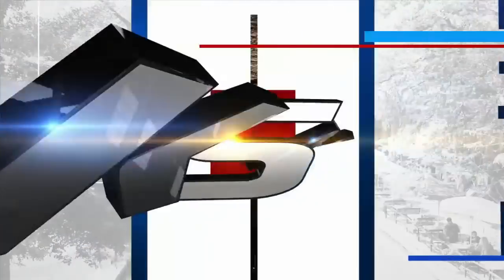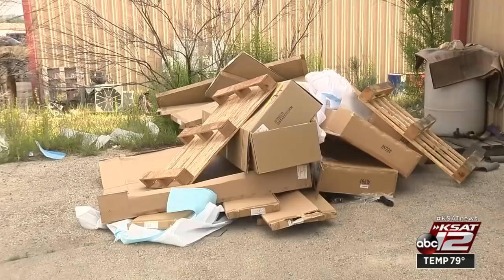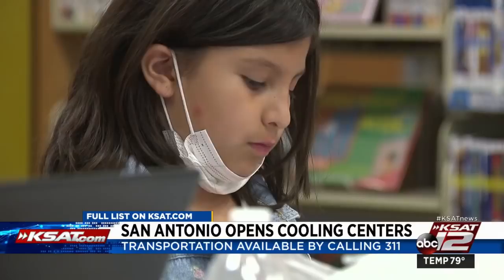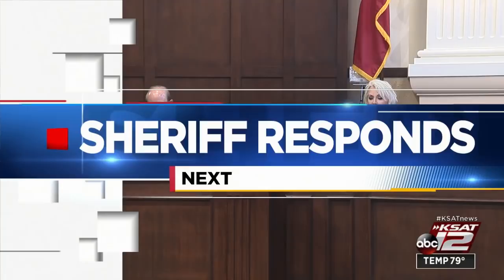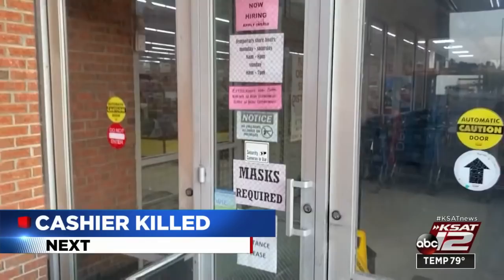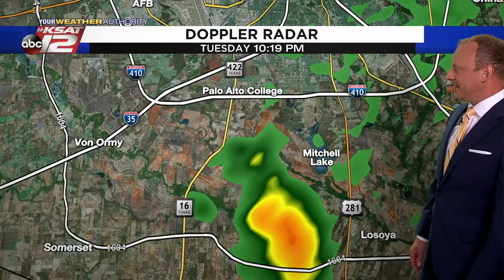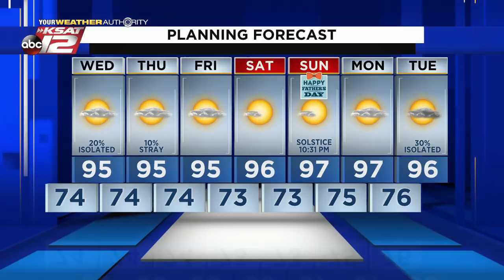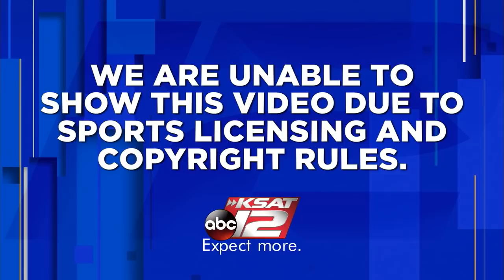KSAT 12 News Nightbeat : Jun 15, 2021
The KSAT 12 News Team offers a report on the latest news of the day, as well as updates on sports, San Antonio area weather and rush-hour traffic issues.